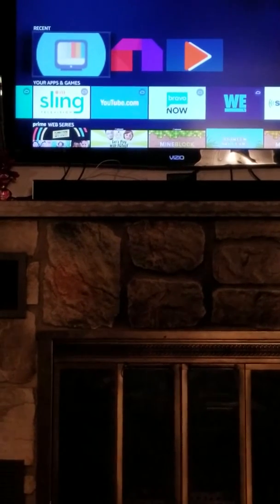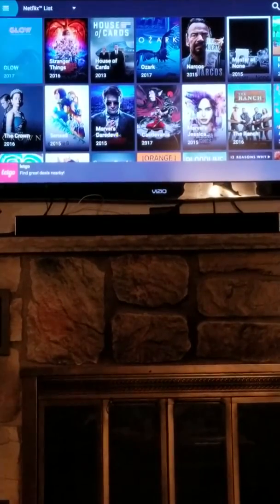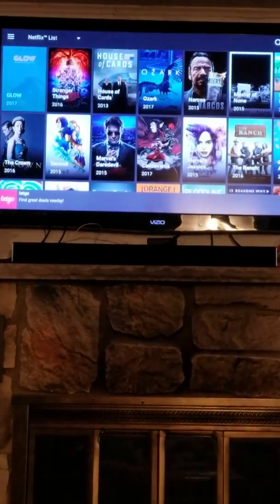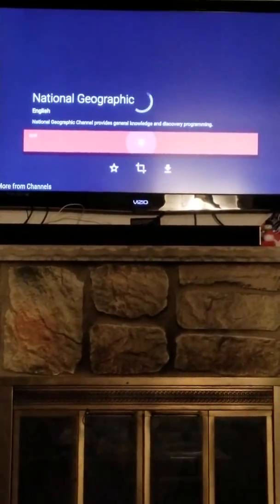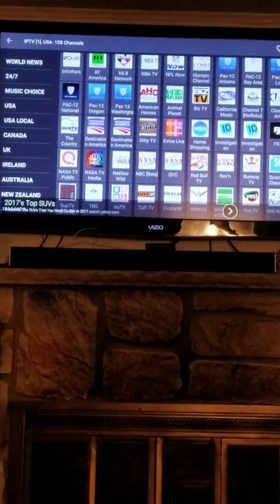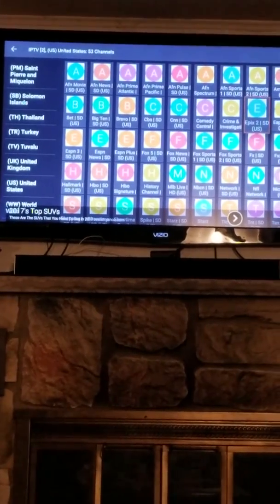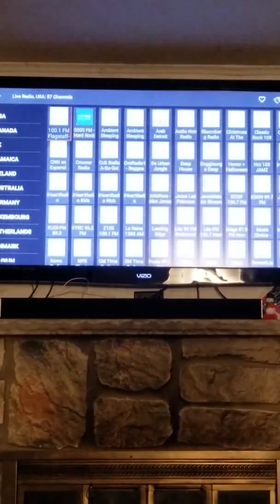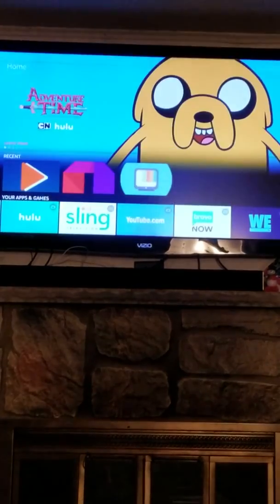GO-2 FIRESTICKS walkthrough